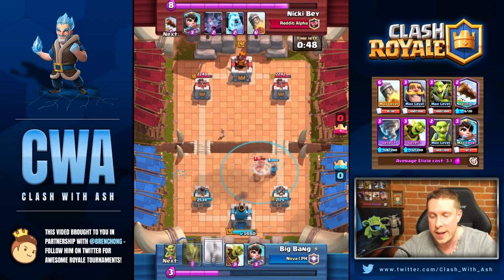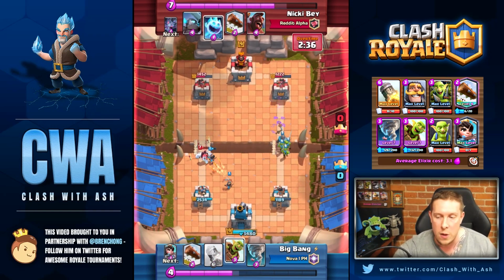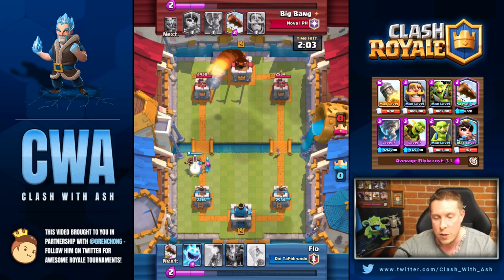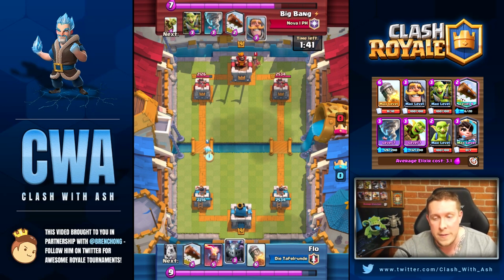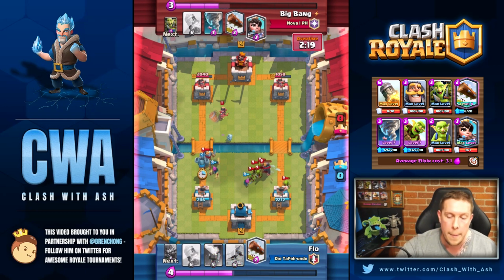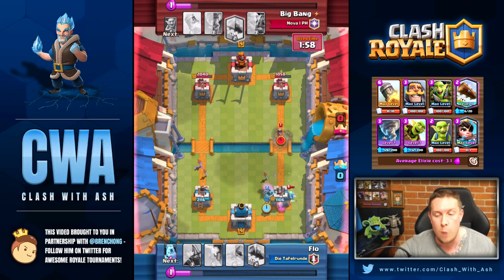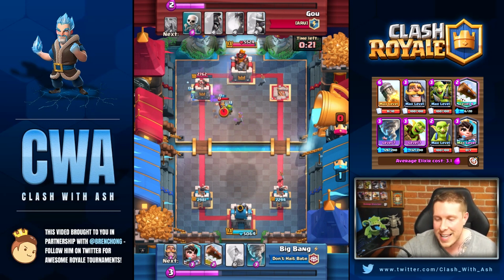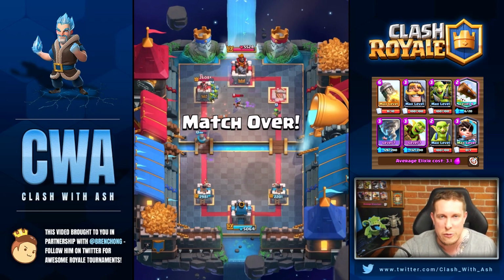A+ BAIT DECK GAMEPLAY :: THIS PRO IS A BEAST!!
Clash Royale's Pro Tips series continues on CWA Mobile Gaming! Today we welcome first time pro Eron from Albania. He'll share a couple 12 win matches from a Grand Challenge along with a ladder match using his favorite version of bait. This Log bait deck kicks major ass combining Tornado and three goblin cards (Goblins, Goblin Gang, and Goblin Barrel) into a steady onslaught of mechanisms to bait out your opponent's spell. Enjoy the gamelay!

*Showtnotes*
Eron wants to thank Nico Borlaza and the entire Nova Albania clan for their support and great family atmosphere!

Social Media-

***Twitch Hall of Fame***
COMING SOON :)

+ Must have 3 or more uploads a week
+ Must have high quality content